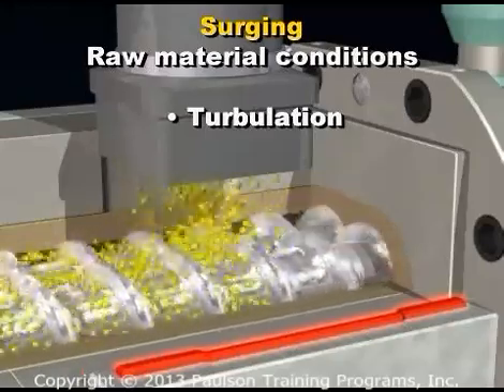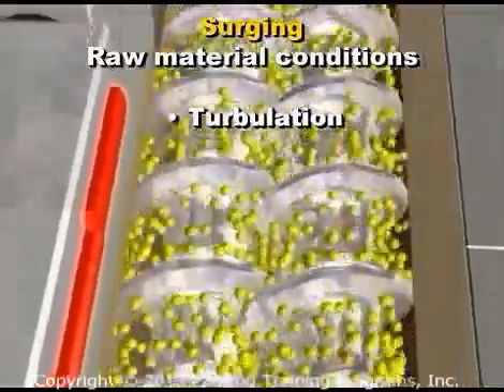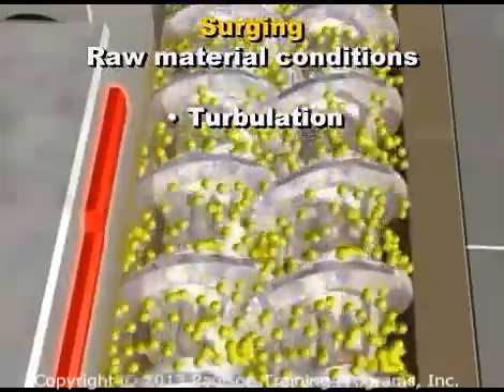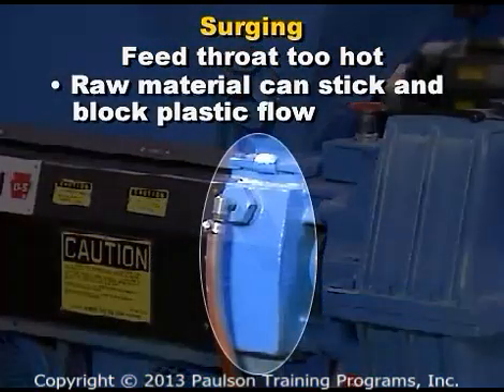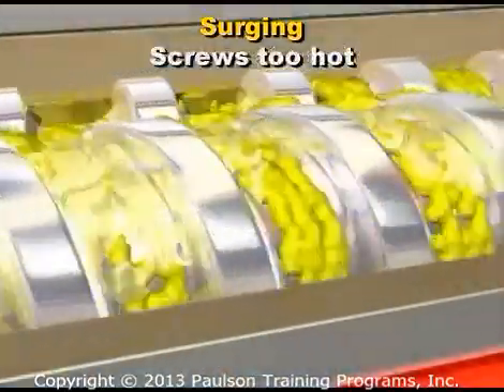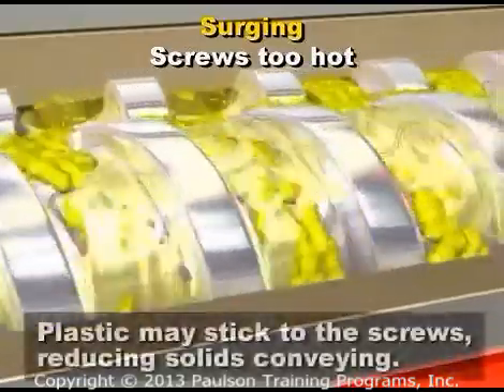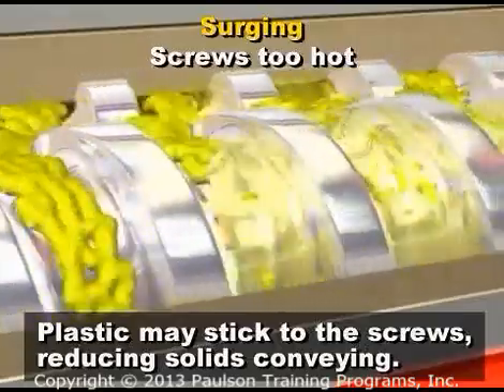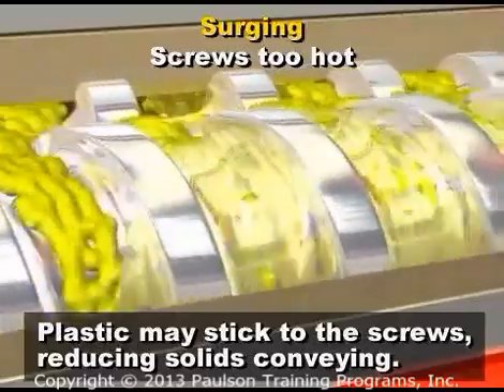Troubleshooting the Twin Screw Extruder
Here is an excerpt from Lesson #8 - Troubleshooting the Twin Screw Extruder which is the final lesson in the 8 lesson Paulson Training program on "Compounding With The Twin Screw Extruder". Complete details on this program along with another sample from the course can be found at:

Being able to quickly troubleshoot problems on a twin screw extruder that is compounding plastics materials is arguably one of the most valuable skills you should have out on your production floor. Extruders can make a lot of bad out in a very short time. Quickly assessing a potential problem and perhaps even correcting it before it happens can save a lot of money.

Twin screw extruders require specialized knowledge, particularly when they are being used in Compounding. Below are the titles of the 8 lessons in the complete  "Compounding With The Twin Screw Extruder" training program.

Lesson 1 --  Twin Screw Extruder -- Parts and Operation
Lesson 2 -- The Structure of Plastics
Lesson 3 -- How Plastics Flow -- Effects of Pressure, Temperature and Flow
Lesson 4 -- Plastic Behavior in the Twin Screw Extruder
Lesson 5 -- Optimizing Twin Screw Extruder Controls
Lesson 6 -- Safety, Pre-start and Start-up Procedures
Lesson 7 -- Steady-State Operation, Shutdown and Maintenance
Lesson 8 -- Troubleshooting the Twin Screw Extruder